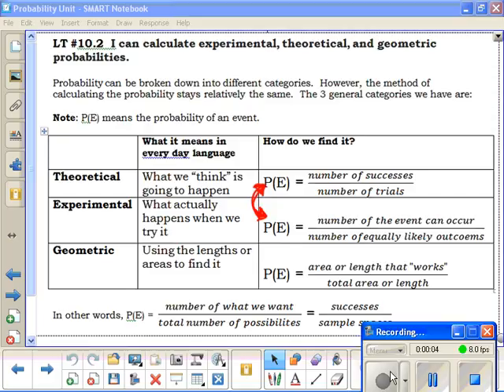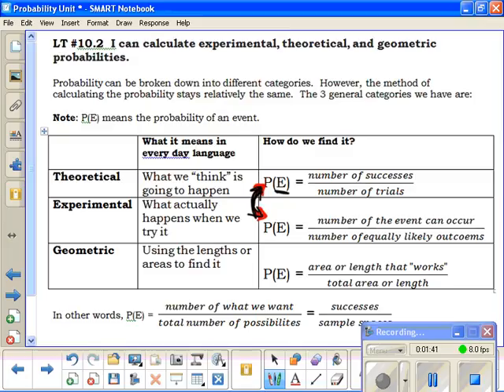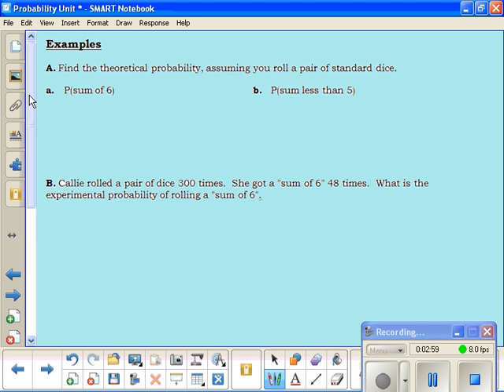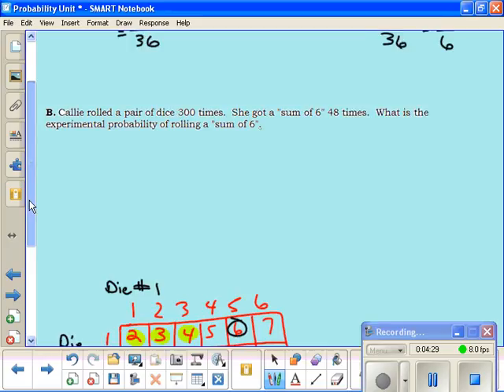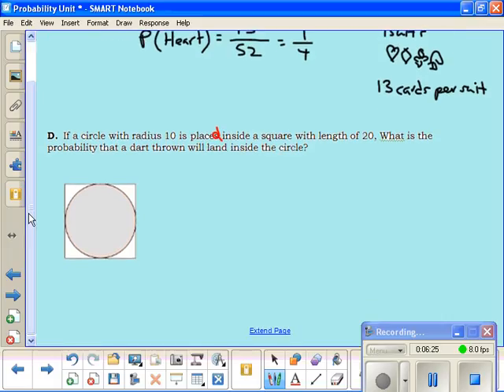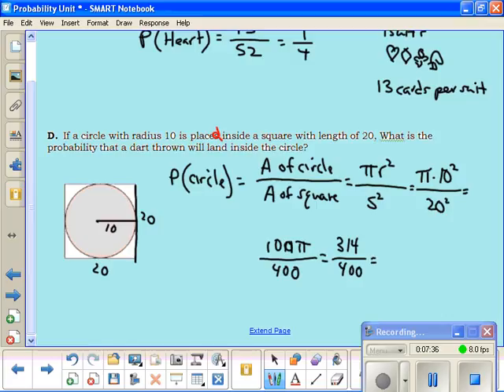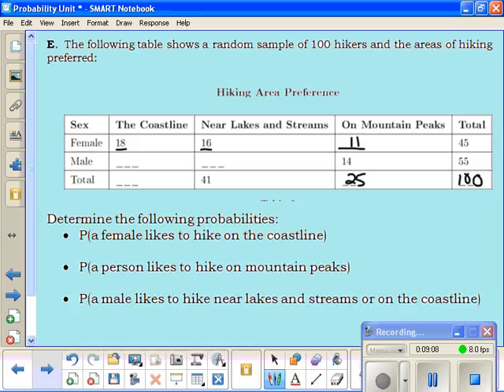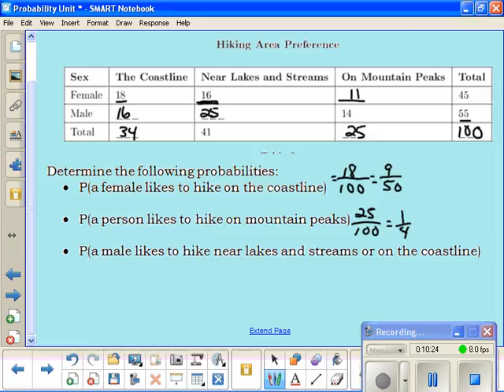10.2 Exper and Theo Probability